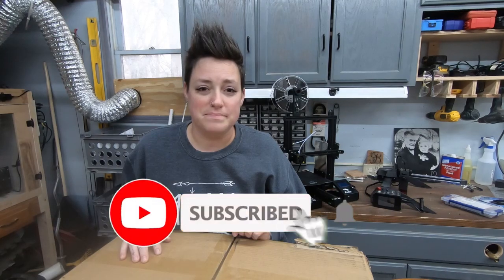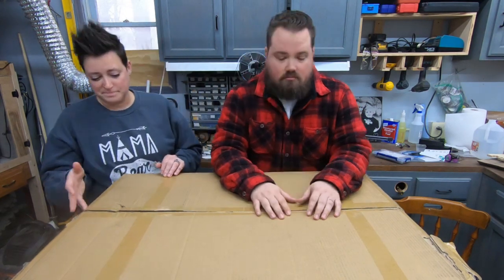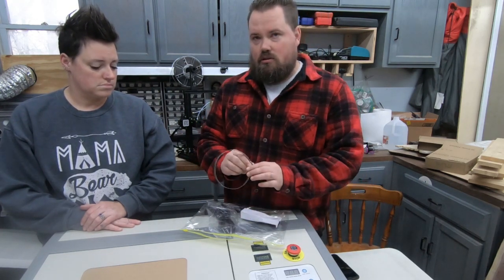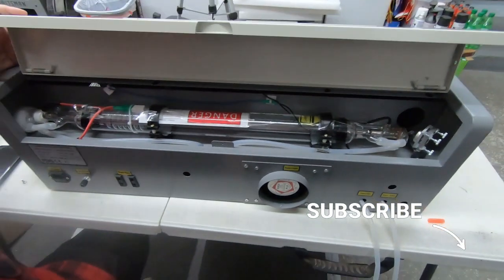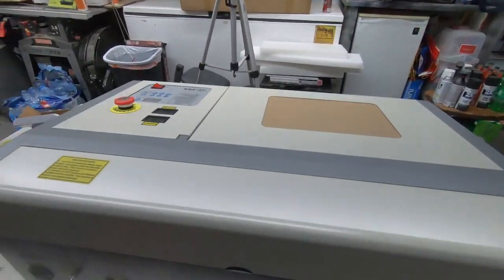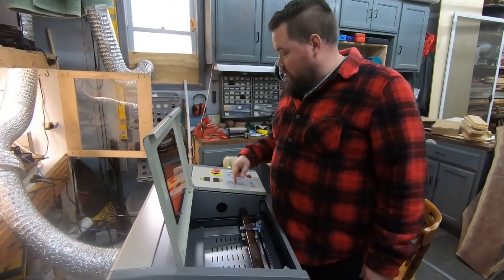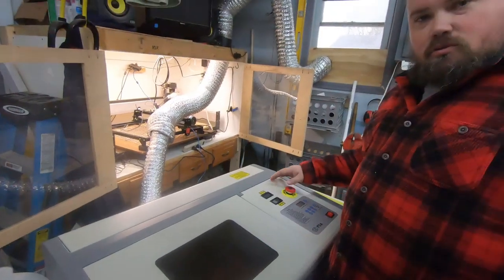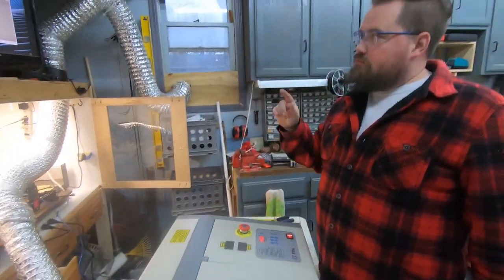Our First CO2 Laser | Monport K40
We have started a collaboration with Monport Lasers. We got this 40W Desktop CO2 Laser module as our first CO2. The unboxing and setup of this machine was incredibly easy and we had it running and burning in no time. Can not wait to see what we can get into with this great new Laser.

Exhaust  System:
Duct Fan